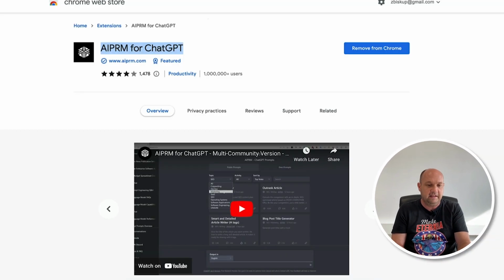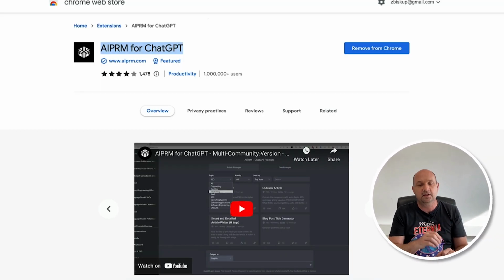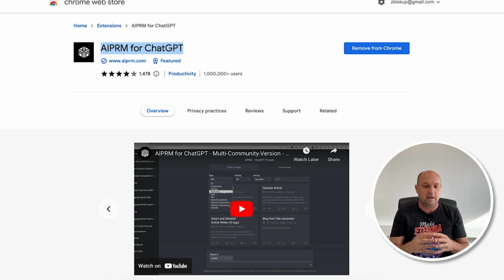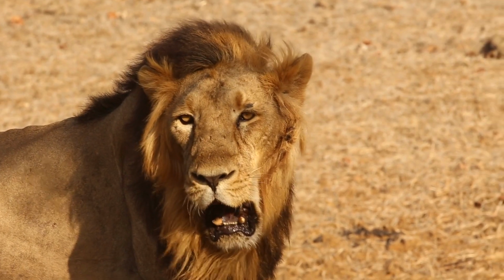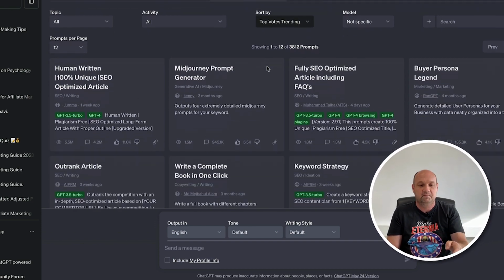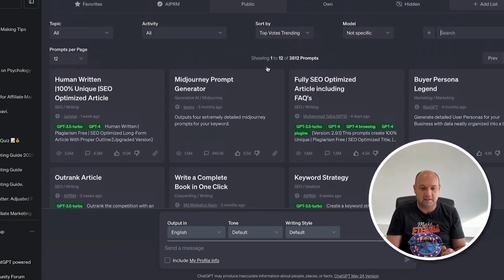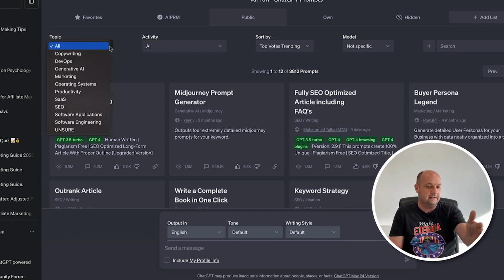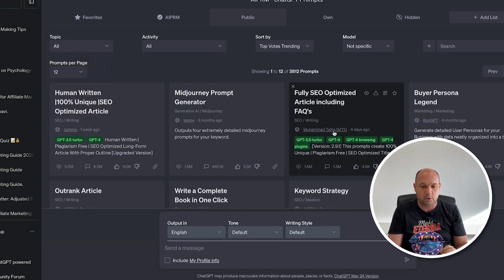Quora Marketing Secrets: Unlock Free Traffic for Affiliate Marketing!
Discover the untapped potential of Quora for driving free traffic to your affiliate links. This video is your ultimate guide to mastering Quora marketing strategies, enhancing your affiliate marketing efforts, and skyrocketing your online sales.

✅ WHAT YOU'LL LEARN:

    How Quora marketing can revolutionize your affiliate marketing strategy.
    Tips and tricks to effectively use Quora for driving massive free traffic.
    The secrets to turning Quora answers into traffic magnets for your affiliate links.
    Strategies for establishing authority on Quora in your niche.
    Techniques to increase online sales through targeted Quora traffic.

🌟 Join us as we explore the power of Quora marketing for affiliates. From beginners to seasoned marketers, this video offers valuable insights and practical advice for everyone looking to enhance their affiliate marketing strategies with Quora.

👉 Want to Start Getting Instant $20 and $100 Monthly Commissions in as Little as 24 Hours

👉 The Art of Twitter: Build a Business That Makes You $100/Day
👉 Get totally FREE Webinar on How to start earning money online without investment

Other useful courses and tools:
My #1 way of Making Money Online with Affiliate Marketing: